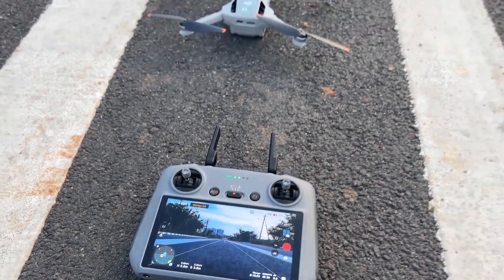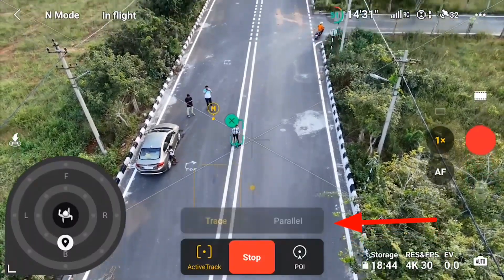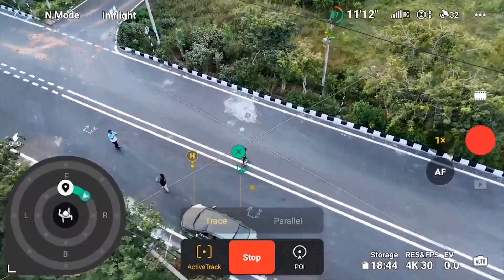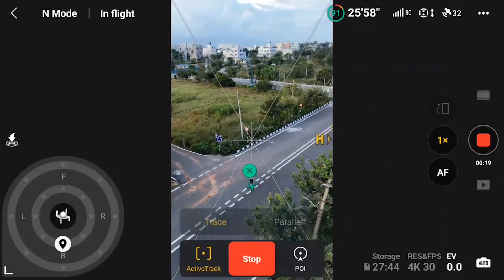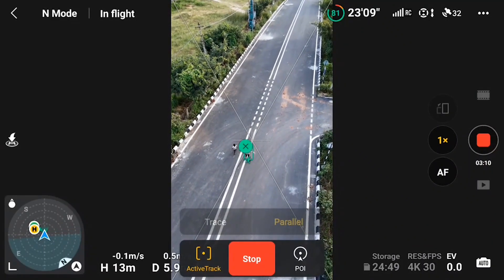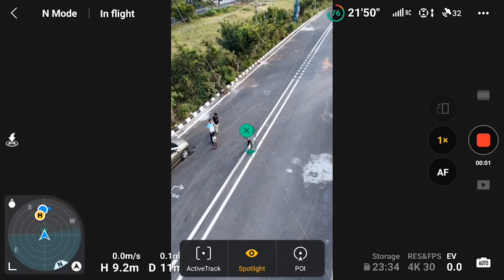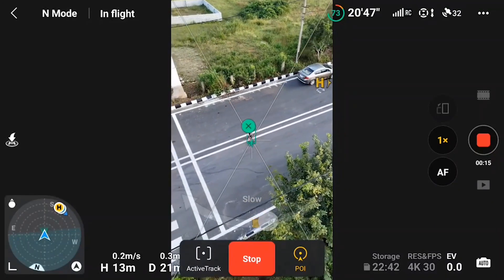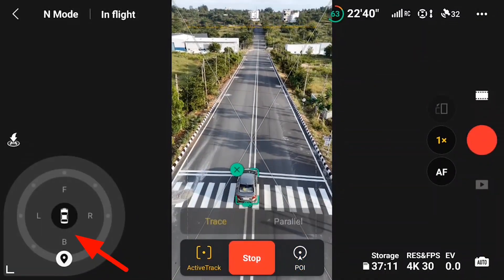DJI Mini 4 Pro Active tracking feature user guide | Active tracking -Spotlight -POI test INDIA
Don't buy drones without knowing this information.
If you guys are planning to purchase the drone in India then you should know this information.

These are simple replaceable parts, not repairing a completely damaged drone. These refurbished drones can also be customer returns/change of mind, where the drone is in full working condition but has to go under a factory recalibration to reset all hardware (different from a software factory reset).

In INDIA the below-mentioned is not applicable so don't buy the refurbished drone in India.
"When you buy an authorized refurbished drone through DJI, you are eligible to purchase DJI Care or DJI Care Refresh (depending on the product of course, see above), just as if you were buying a new product. That means you need to add it on within 48 hours of activation, or go through the video verification process."

In INDIA we don't have the authorised djidrone shop. So we don't get warrant over here and even if we are purchasing the drone we don't get bill over here in INDIA. So be carefull while purchasing the drone.

DJI REFURBISHED
Up to 20% Savings | Certified Quality | Full Warranty

-DJI Air 2S (Refurbished Unit)
With a 1-inch sensor, 5.4K video, MasterShots, and much more, DJI Air 2S is the ultimate all-in-one camera drone.

- DJI Air 2S Fly More Combo (Refurbished Unit)
Includes Battery Charging Hub, ND Filters Set, Shoulder Bag, two extra batteries, and more for extended flight time and enhanced content creation.

- DJI Mini SE (Refurbished Unit)
The ultra-compact DJI Mini SE is the perfect companion for adventure. With a 30-min flight time and easy-to-use app, it's ideal for beginners.

- DJI Mini 2 (Refurbished Unit)
Small but mighty, DJI Mini 2 features 4K videos, 4x Zoom, and stunning panoramas, allowing you to explore a whole new perspective.

- Mavic Air 2 (Refurbished Unit)
Mavic Air 2 takes power and portability to the next level, offering advanced features in a compact form factor.

- DJI Smart Controller (Refurbished Unit)
The DJI Smart Controller is designed to maximize your outdoor aerial experience with its ultra-bright screen, intuitive controls, and portable size.

DJI FLY APP NEW UPDATE VERSION 1.7.4
- Drone-hacks working?
- Rainbow app free hack working?
- What's new?

Unlock the full potential of your DJI drone with Litchi

Unlock the full potential of your DJI Mavic/Phantom/Inspire/Spark with Litchi, the 15m app for DJI

Compatible with DJI Mavic Mini 1, Mavic Air 2, Mavic 2 Zoom/Pro, Mavic Air/Pro, Phantom 4 Normal, Spark

x x
DH companion-

Shivkumar Dharmoji